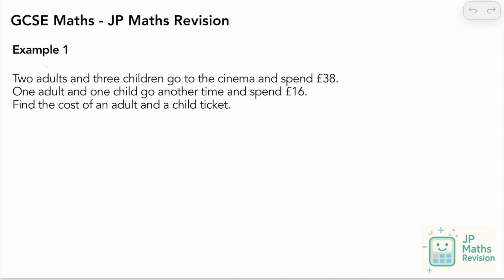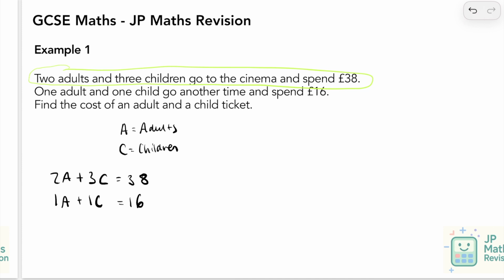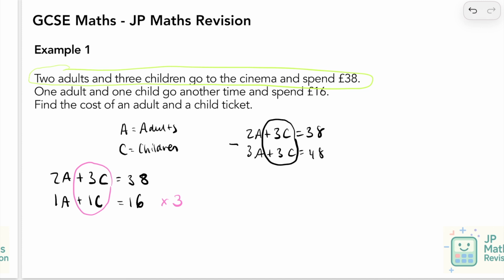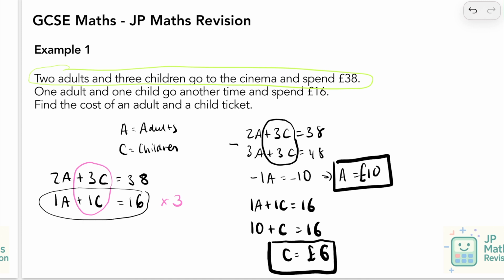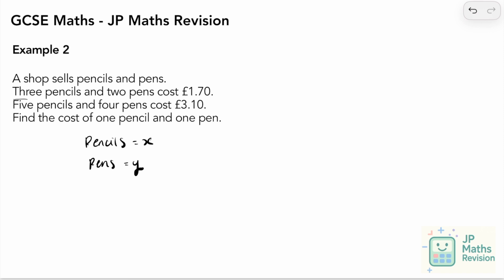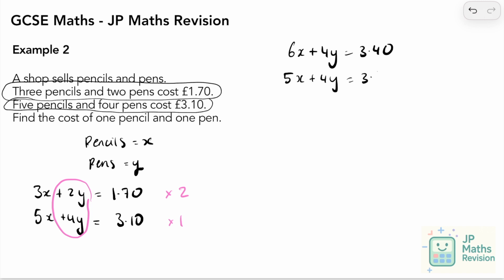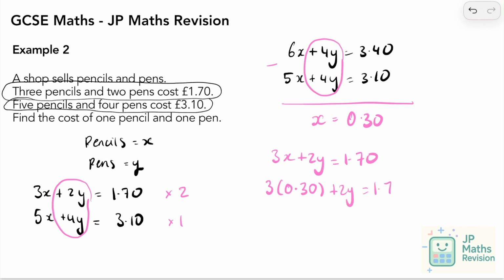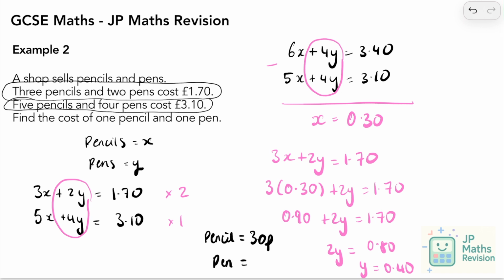Problem Solving with Simultaneous Equations | GCSE Maths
Learn how to solve problem solving questions using simultaneous equations in this GCSE Maths tutorial.

In this lesson, we cover:
✔ Turning worded problems into equations
✔ Using simultaneous equations to model real-life situations
✔ Typical exam-style problems involving prices and quantities
✔ Solving using elimination or substitution
✔ Interpreting your final answer in context

Perfect for:

Students who struggle with translating words into algebra

I’m a qualified UK maths teacher and tutor helping students build confidence and improve exam technique.